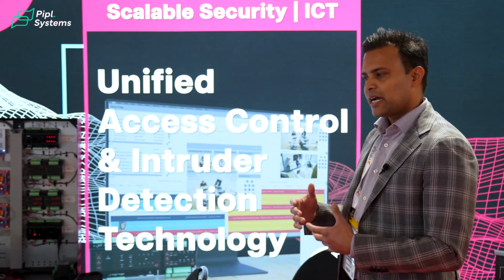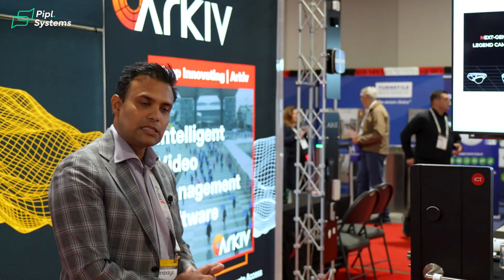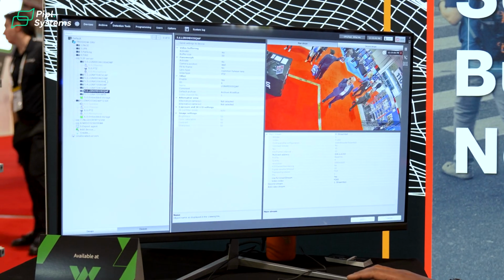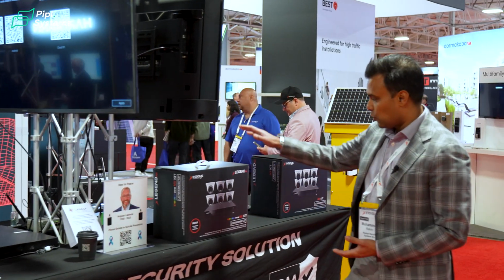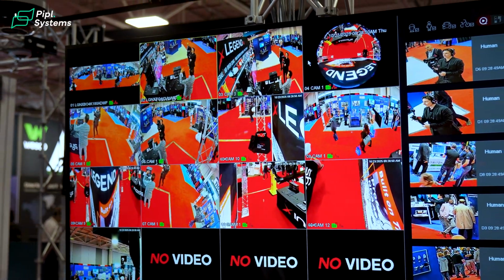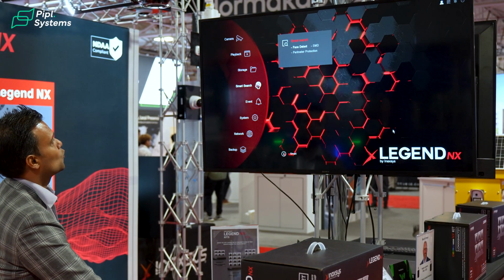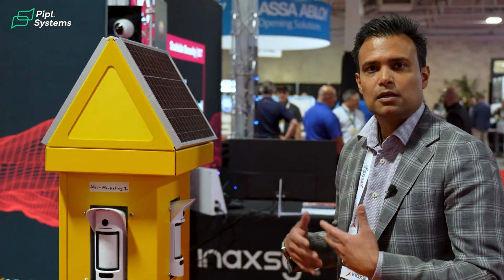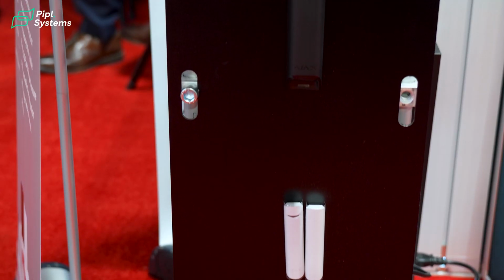Latest Security Solutions from Inaxsys: ICT Rover Kits, Arkiv VMS, LegendNX, SiteGuard Tower & Ajax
Inaxsys showcased the latest enhancements to its core security platforms at Security Canada Central 2025, led by Muhammad Rahim, Director of Sales - Central Canada at Inaxsys Security Systems. The spotlight was on the modular ICT Rover series: ready-to-install access control kits that scale from four to sixteen or more doors (see the Rover Protege Kit for 16 doors), with easy expansion and Canadian-made power supplies for flexible integration on commercial projects.

Also featured were the Arkiv VMS platform with advanced analytics and integration for any cameras or NVRs, the LegendNX kit with NDAA-compliant recorders and smart video analytics, the portable SiteGuard security tower for mobile and temporary site deployments, and fast-responding Ajax wireless intrusion and video devices - including the industry's quickest doorbell.

00:00 – Introduction, company, and speaker overview
00:30 – ICT Access Control: Rover kits (4, 8, 12, 16+ doors, modularity, Canadian power supplies, wireless locks)
02:35 – Arkiv VMS: advanced analytics and integration for any cameras/NVRs
04:26 – LegendNX: kit details, NDAA recorders, video analytics, range of camera formats
09:42 – SiteGuard: mobile security tower, autonomous power, Ajax modules
11:42 – Ajax Systems: wireless detectors, fast video, and alerts, doorbells
13:22 – Conclusion, contacts, Inaxsys support

💎 Join the IPSC Security Community Chat 💎 for help and knowledge sharing